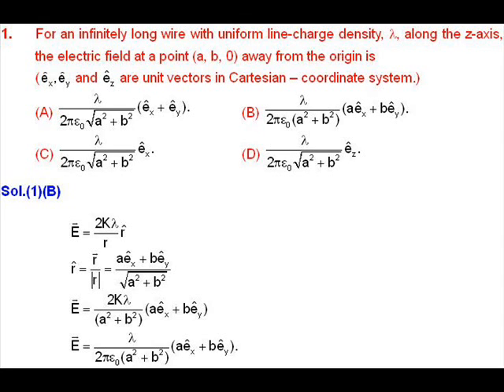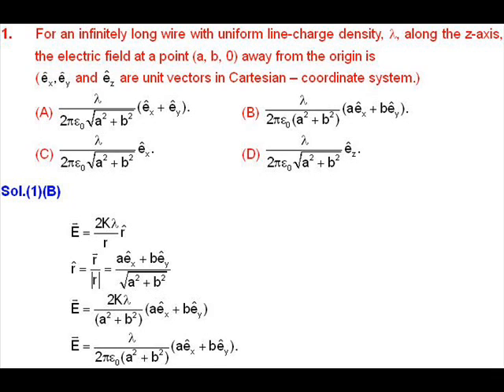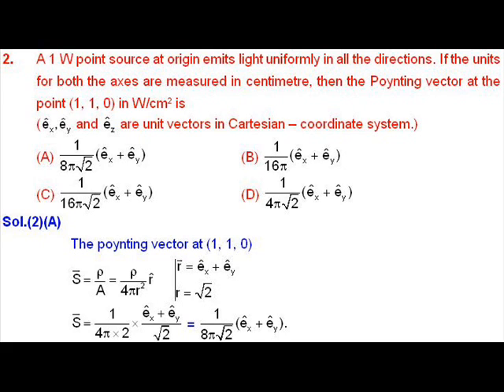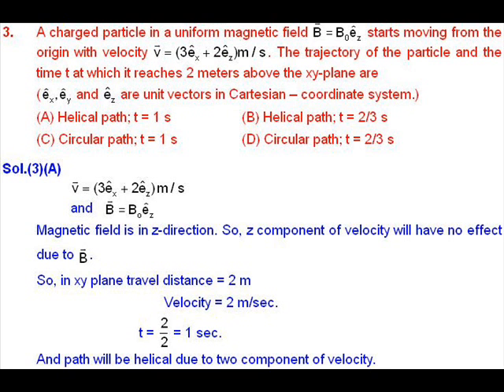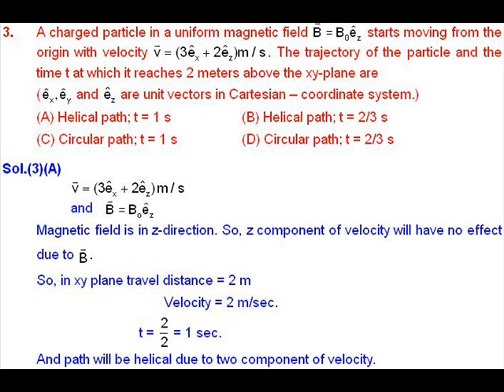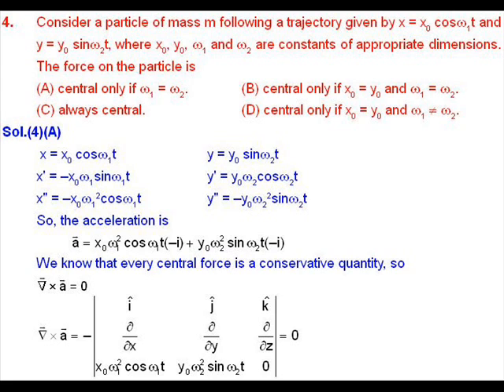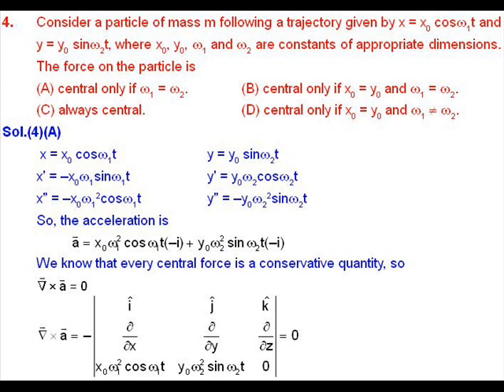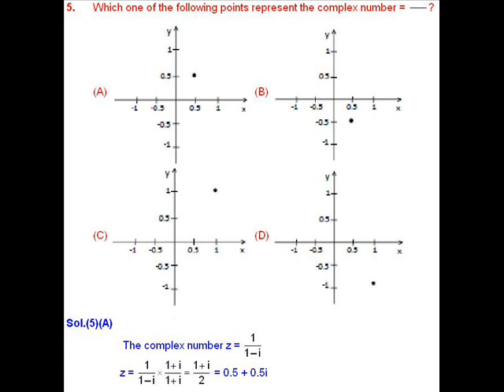[LATEST UPDATE] IIT JAM PHYSICS PAPER DISCUSS BY VPM CLASSES FACULTY (QUESTION 1 TO 5)